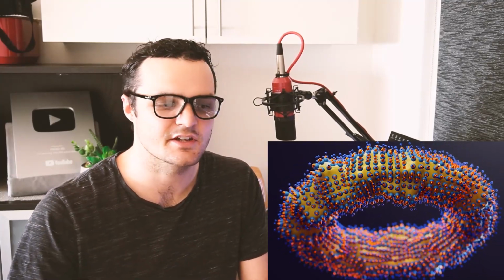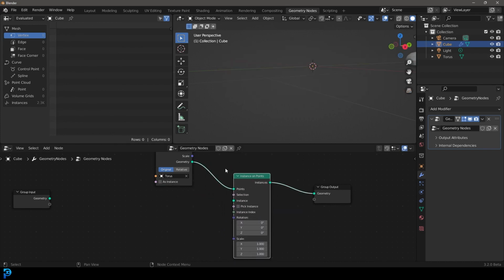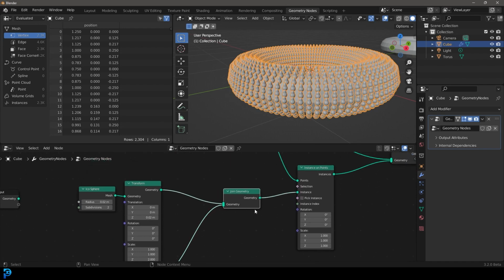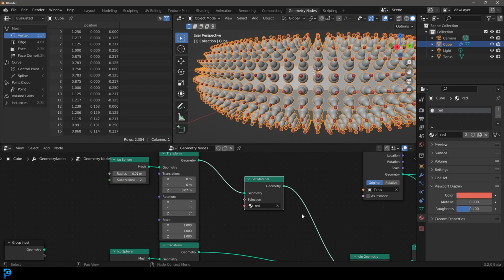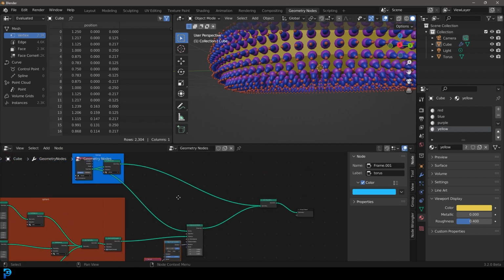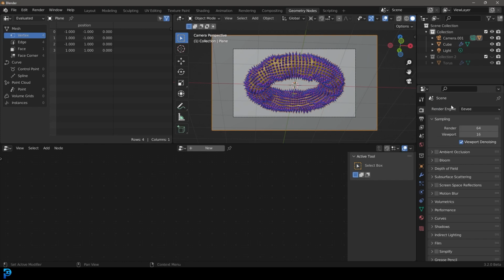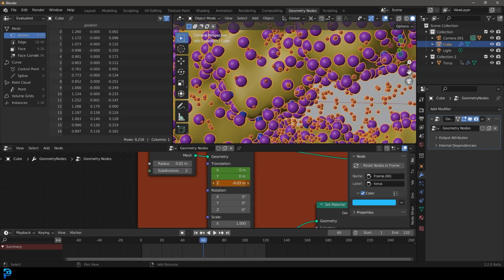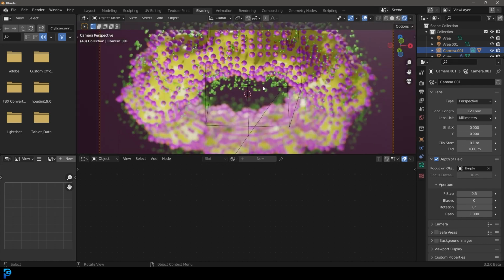Blender : Trippy Donut Loop | Geo Nodes Tutorial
Learn how to make a trippy loop-able donut animation in Blender 3.2.